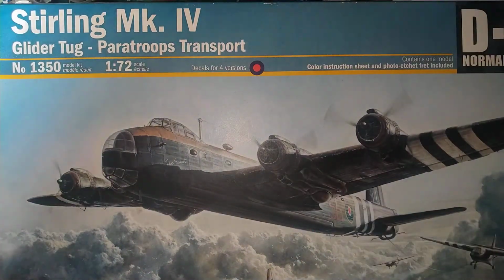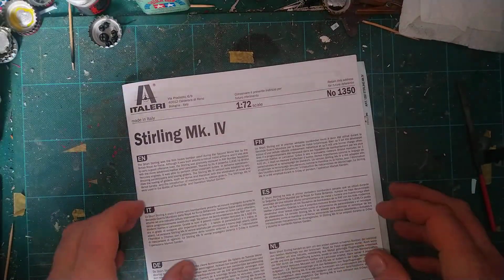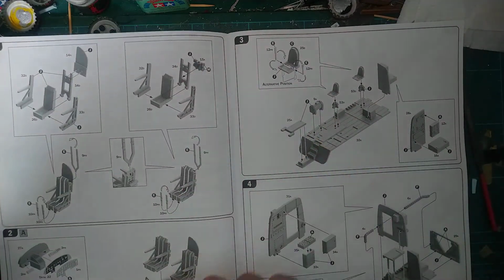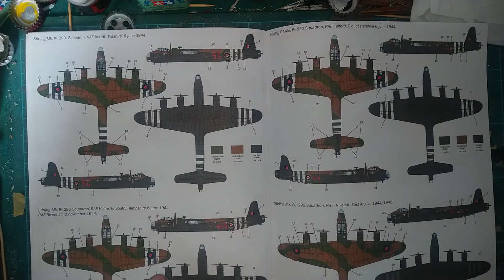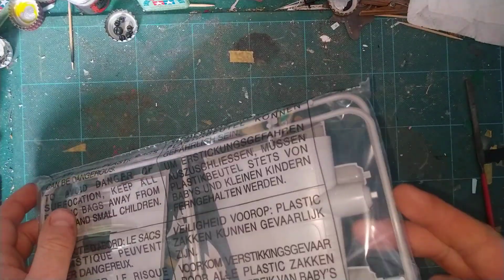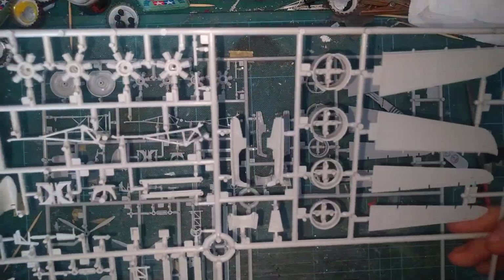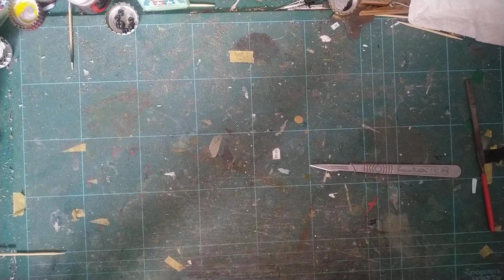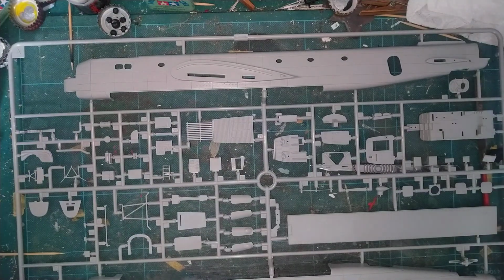What's in the box (Italieri Stirling Mk ıv 1/72)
We're back with another inbox review